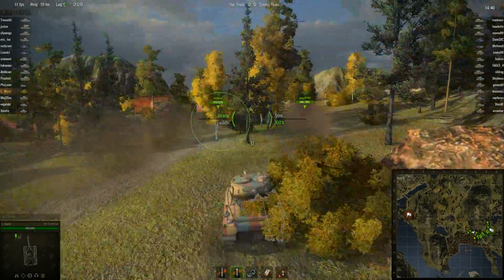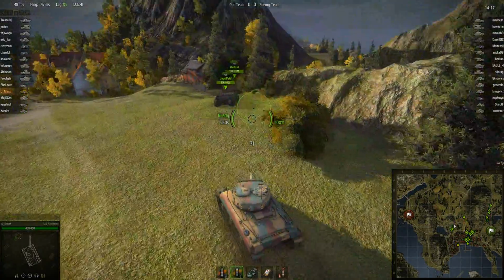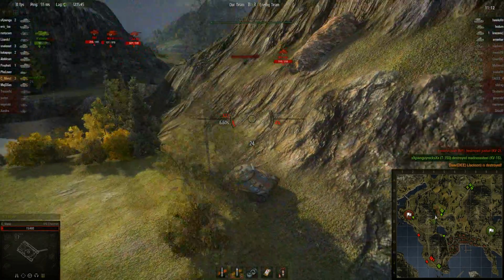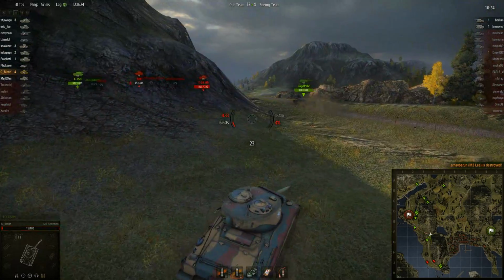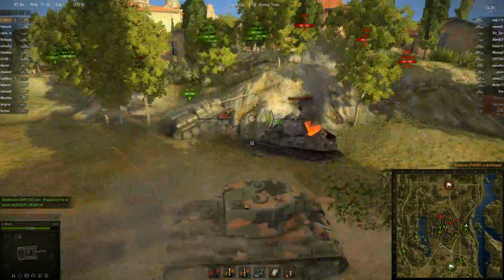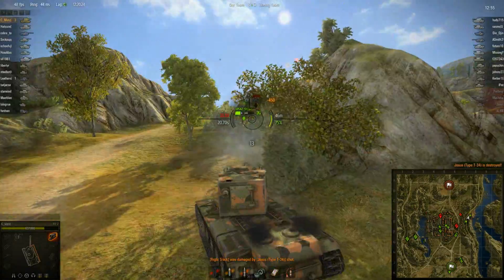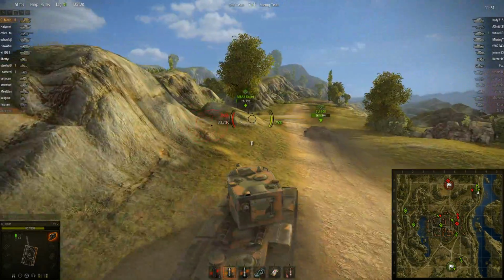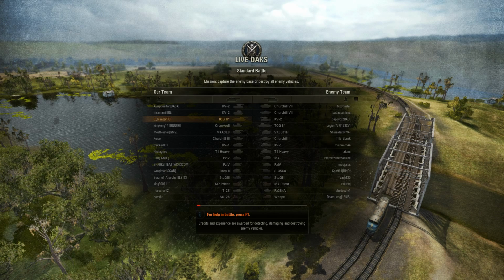World of Tanks Commentary: M4, KV-2, TOG II*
Visit my World of Tanks website. Weak Spot Guides, Tank Guides, Tips, and Previews.

World of Tanks commentary of the M4 Sherman, KV-2, and TOG II*.

World of Tanks is a free to play MMO PC game and I use Bandicam to record all of my matches you see on Youtube.  The only mods I use are J1mb0's mod, and remove sniper shadow.